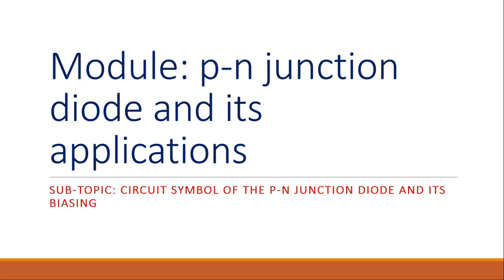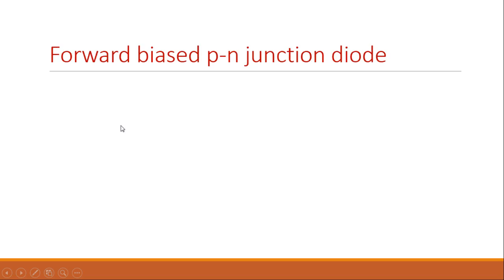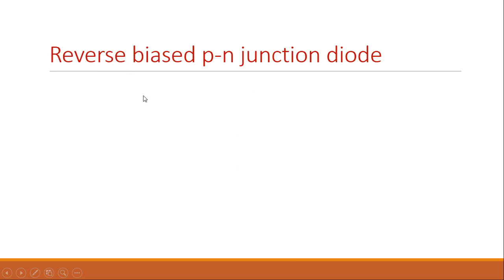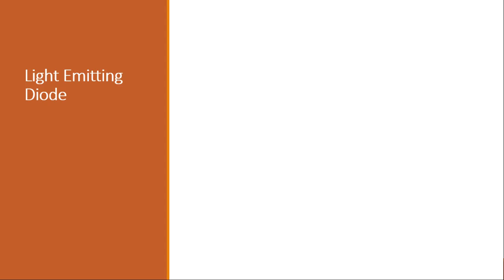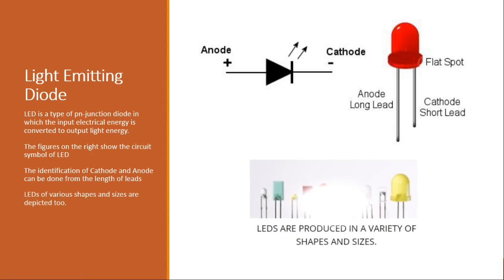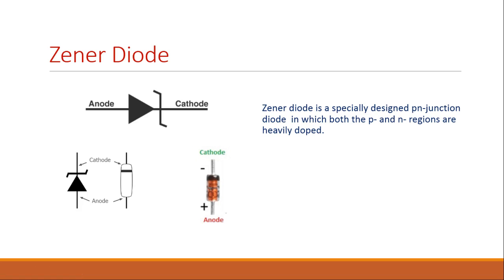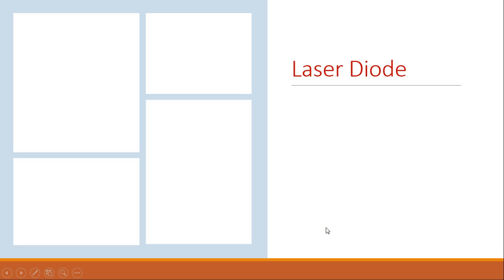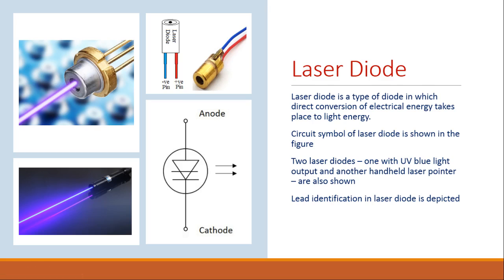Video 4 1 Circuit symbol of the pn junction diode and its biasing